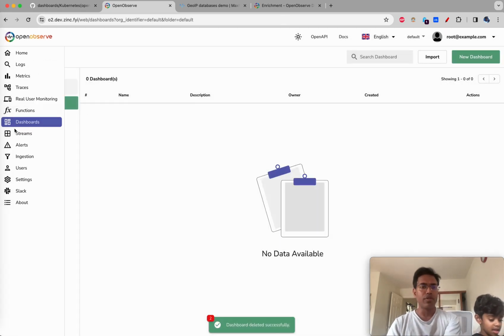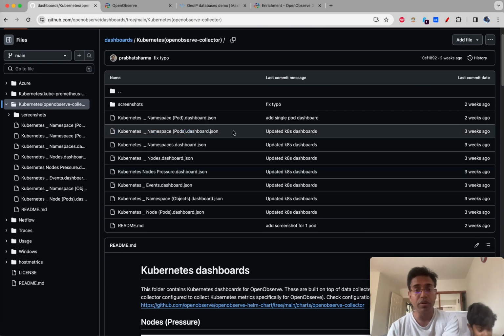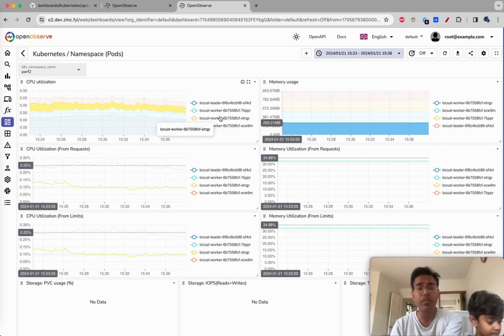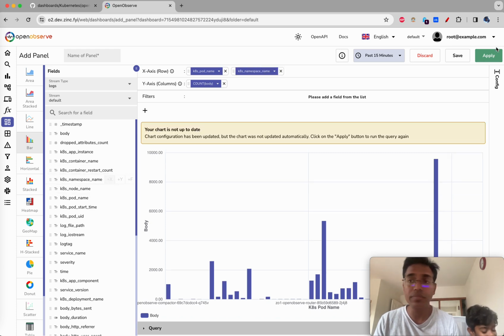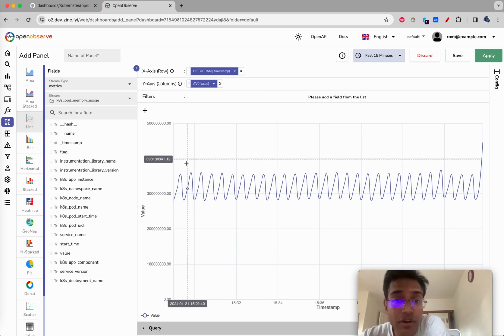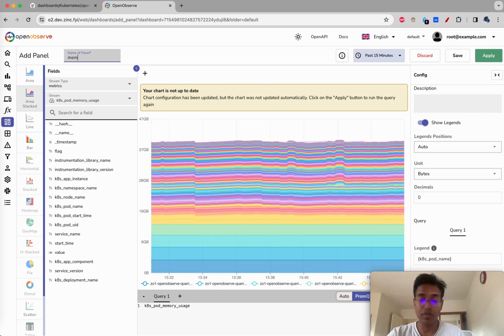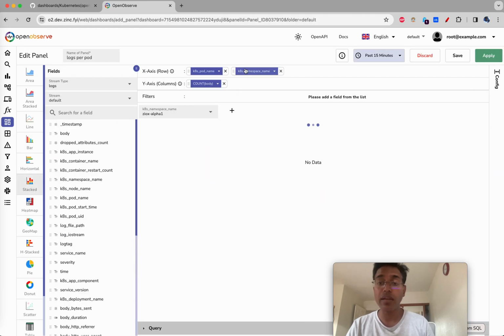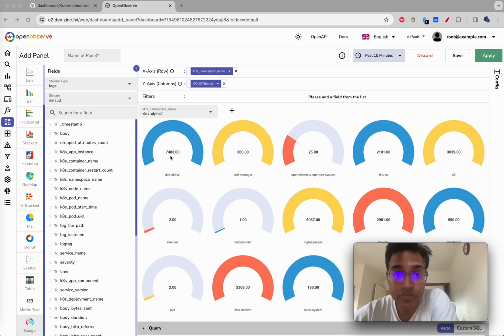How to Build Powerful Dashboards in OpenObserve: A Comprehensive Tutorial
Learn how to create effective and informative dashboards in OpenObserve with this step-by-step guide. This tutorial covers:

• Importing pre-built dashboards for Kubernetes and OpenTelemetry Collector
• Creating custom dashboards from scratch
• Building various chart types: time series, bar charts, line charts, and more
• Using SQL and PromQL queries for metrics visualization
• Implementing filters and variables for dynamic dashboards
• Customizing chart appearance and legends
• Best practices for dashboard design and data presentation

Perfect for DevOps engineers, SREs, and data analysts looking to leverage OpenObserve for comprehensive system monitoring and data visualization.

Timestamps:
0:03 Introduction and setup
0:50 Importing pre-built dashboards
2:46 Creating a custom dashboard
4:52 Building time series charts with logs
6:37 Adding filters to charts
8:25 Creating metrics-based charts
10:00 Using PromQL for metrics visualization
11:55 Implementing dashboard variables
13:54 Applying filters to PromQL queries
14:44 Exploring different chart types